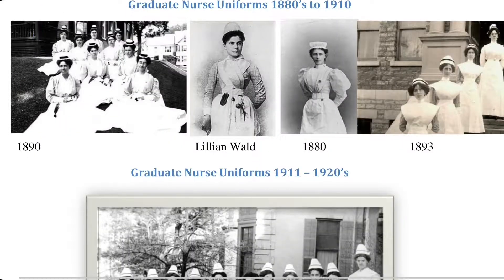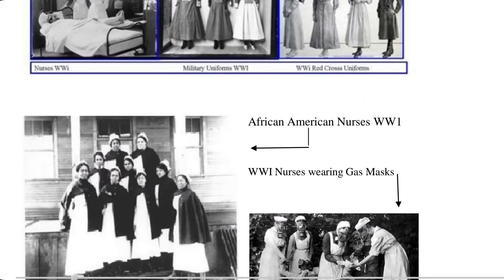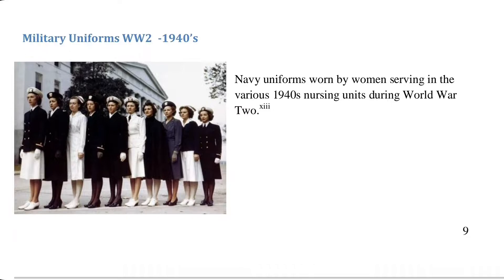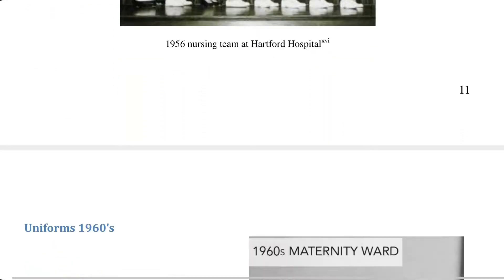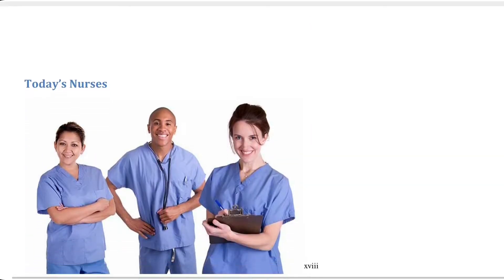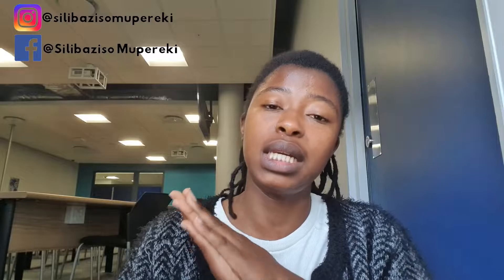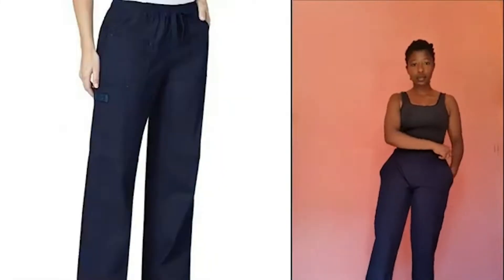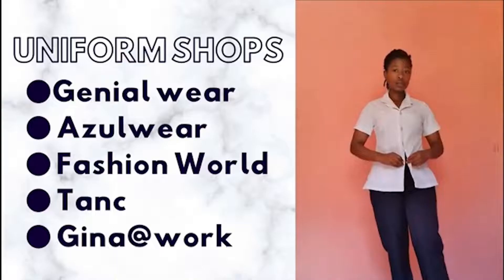HOW TO DRESS AS A NURSING STUDENT | Importance of proper dress code as a nursing student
History of nursing comes a long way and there are many prominent nurses that worked and fought hard to create the nursing proffesion that we have currently. As a result, It is important that we repsect the dressing code provided by the nursing council and our individual nursing schools/institutions. In this video I will be highliting some vitals dressing code mistakes/violations and to advise you on how to properly dress as a nursing student and future registered nurse.

You can post all your questions down below in the comment section.

I am Silibaziso Mupereki. I am a third year nursing student. On this channel, I will be sharing tips, advice and important need-to-know information regarding University, Nursing School advice and International Student experiences. My main aim is to be your go to girl for all your questions.

The views and opinions expressed on this channel and/or in the videos on this channel are that of myself and not of any educational institution and/or employer but are my personal opinions. The information I present is for general knowledge purposes only. Please note information shared is subject to changing, therefore always look at the date published.